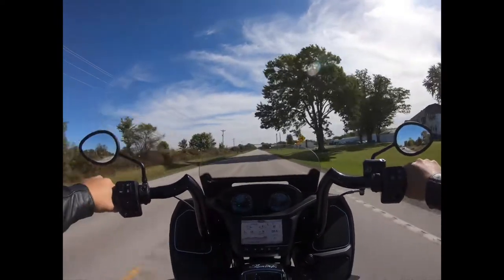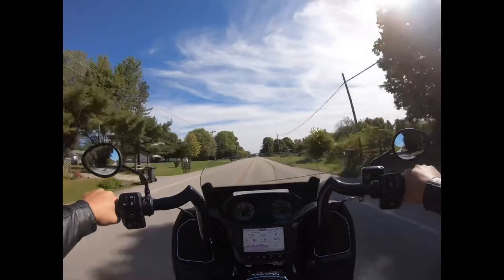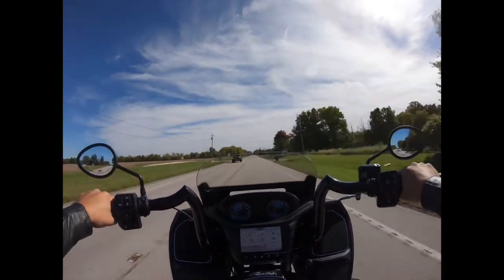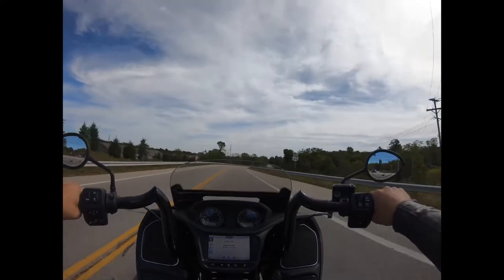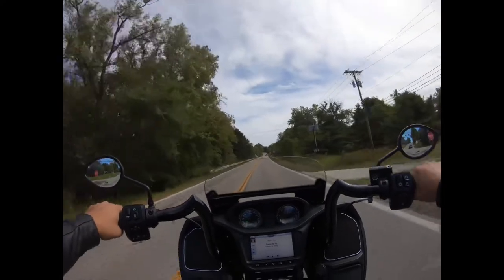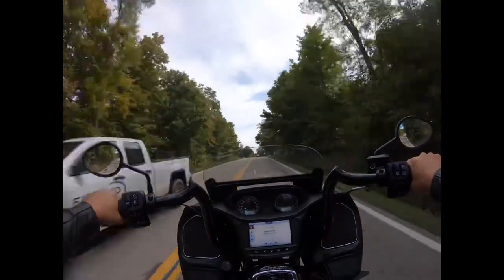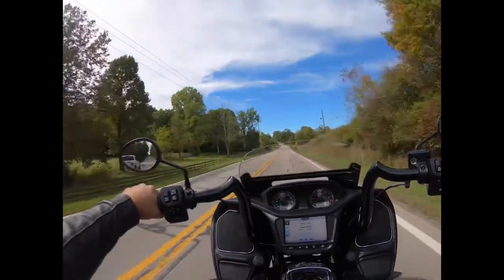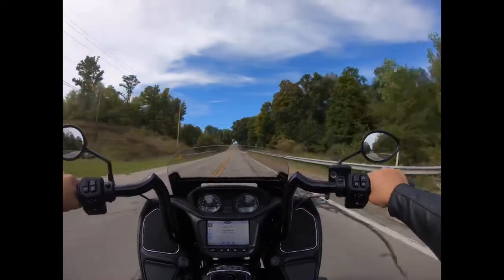First ride with the new KST Comanche bars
I had a set of KST Comanche bars put on my 2021 Indian Challenger. Ride along with me while I Vlog about the experience